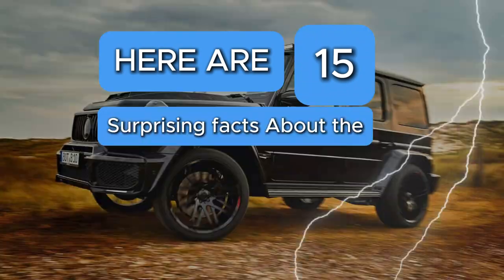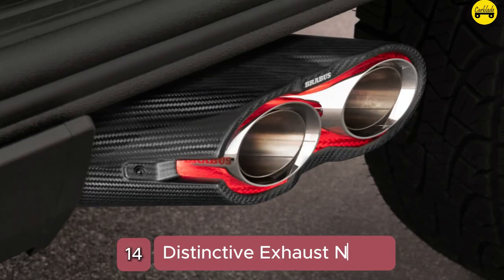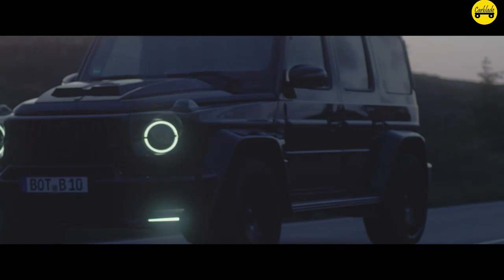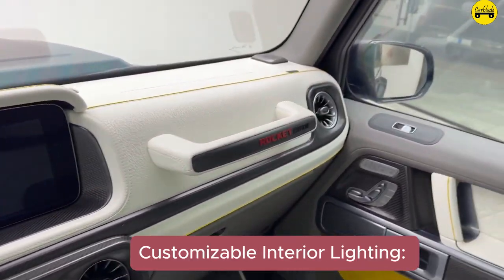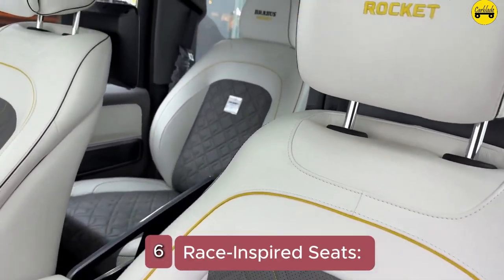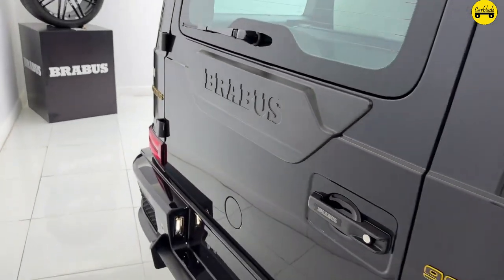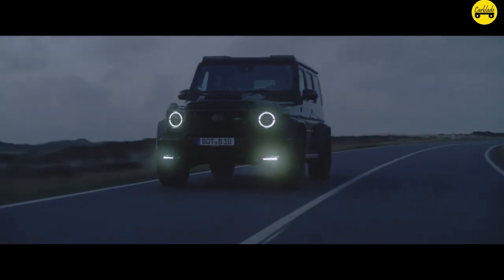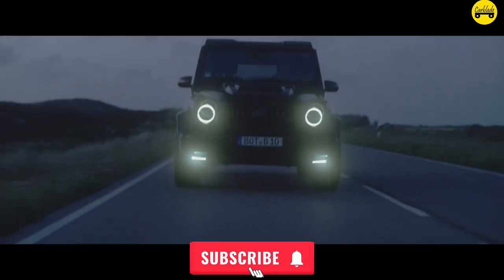15 Shocking BRABUS G Wagon 800 Features You Never Knew Existed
Discover 15 Mind-Blowing Facts About the BRABUS G Wagon 800! This video dives deep into the world of luxury SUVs, highlighting the most jaw-dropping features and specifications of the BRABUS G Wagon 800. From its unmatched performance to its unique customization options, this vehicle is a true icon of power and style. Whether you’re a BRABUS enthusiast or new to luxury SUVs, you’ll learn something new and exciting.

Join us on this thrilling ride and learn what makes the BRABUS G Wagon 800 a true legend in the world of luxury vehicles.